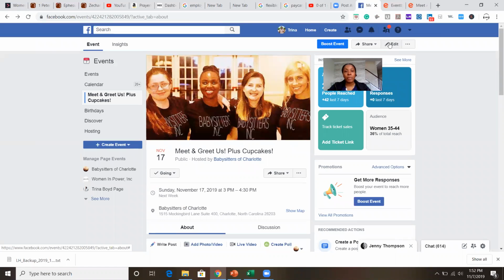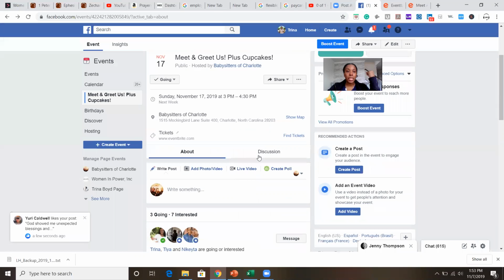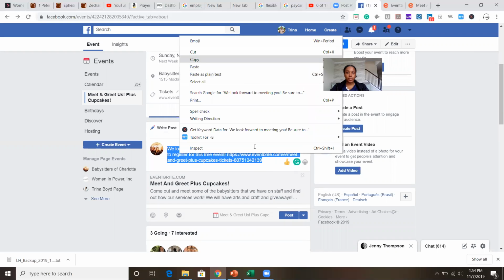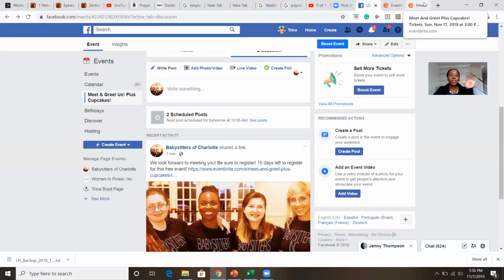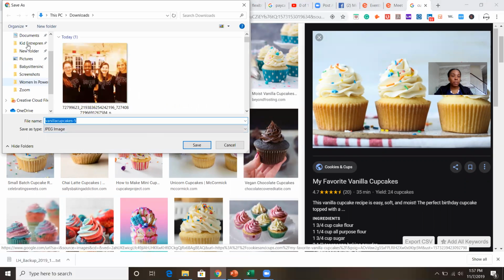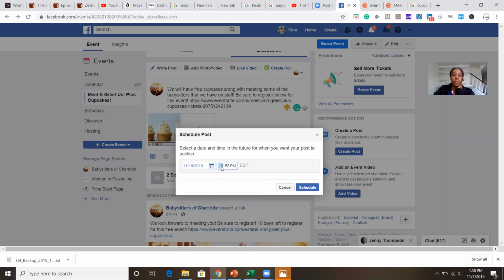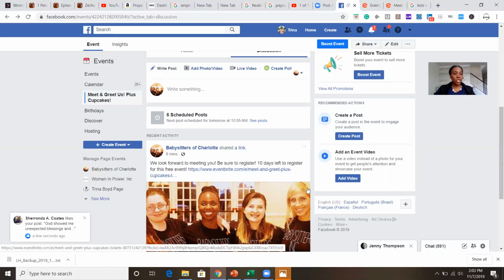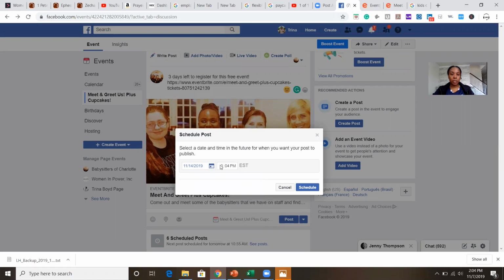How To Use Social Media Marketing To Promote Your Event!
This video talks about how to use facebook and social media marketing to market your event.